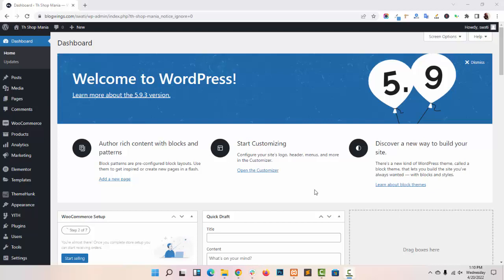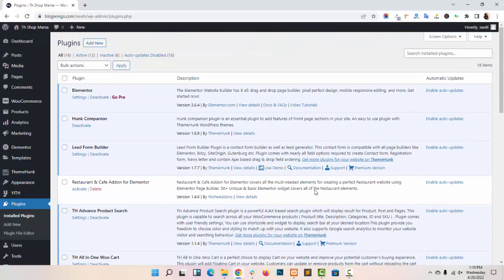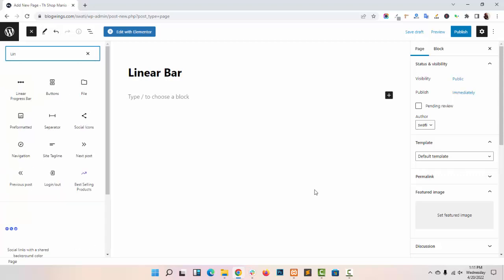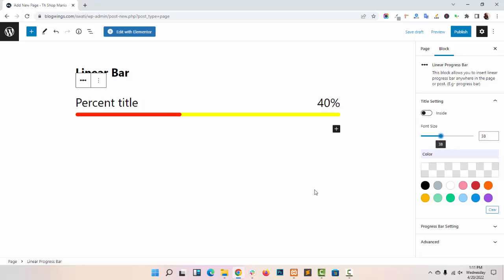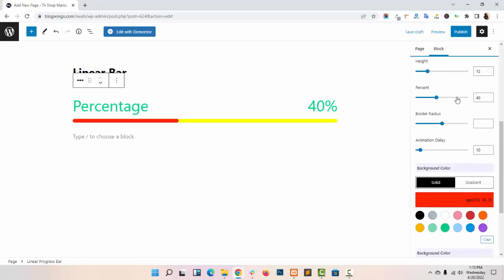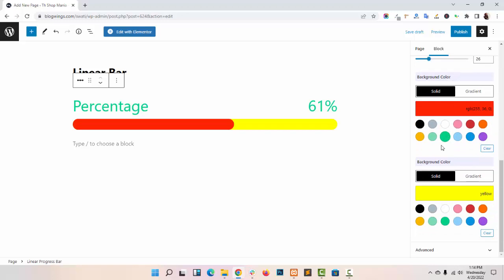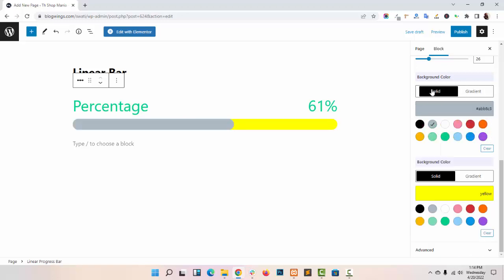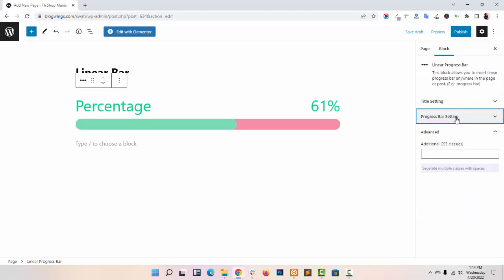Linear Progress bar block - Unlimited Blocks For Gutenberg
Follow this video tutorial and learn to Add and Customize Linear Progress bar block given in our Unlimited Blocks For Gutenberg.
Unlimited Blocks is an Addon Plugin For Gutenberg Block Editor.